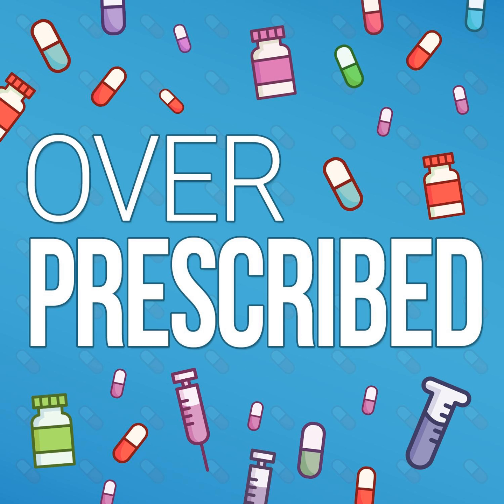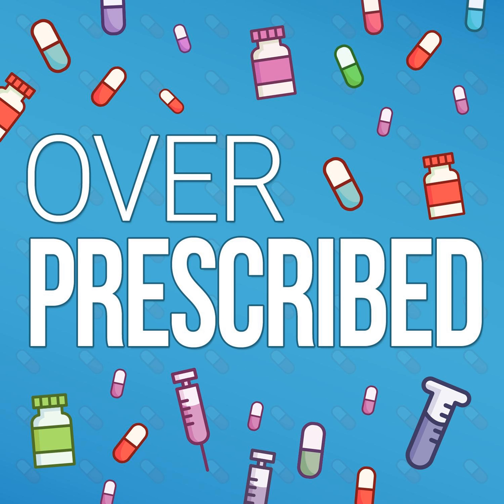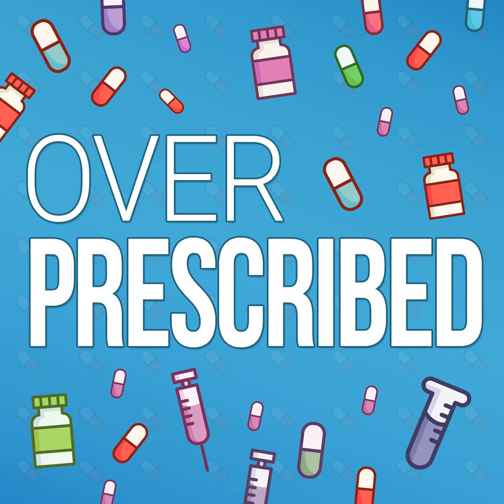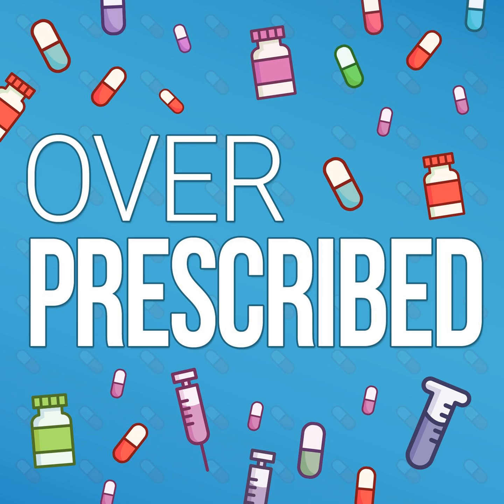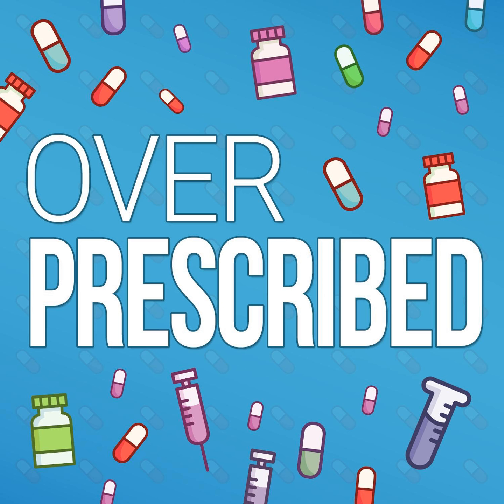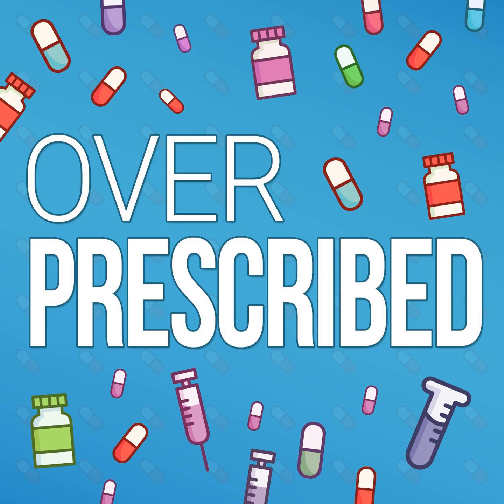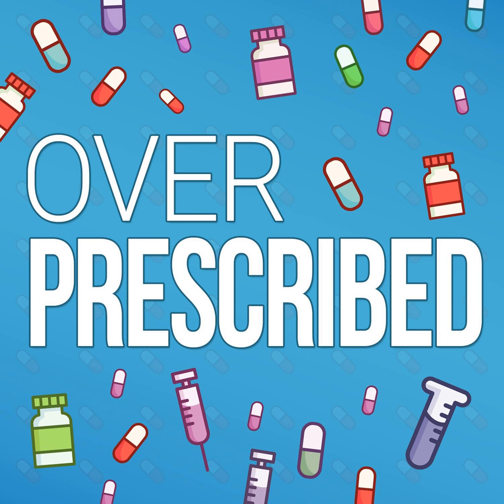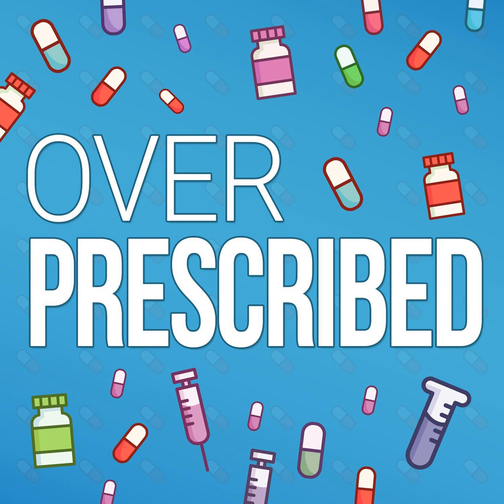The 7 Things Everyone Should Know About Their Drug Labels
In Episode 2, we talk about drug labels and the 7 things we think every consumer should know, at a minimum, about their drug labels. &nbsp;Our goal? To inform you, while making you feel more comfortable and empowered to read every drug label you receive from this day forward.

 "Drugs@FDA" - to access Medication Guides/drug labeling information, just enter the medication you're looking for in the search field to start finding the information on a drug that you may need

 FDA Guidance to Industry on what should go on a drug label regarding adverse drug reactions or side effects

 Report your side effects or adverse drug reactions right on the FDA website (side effect/adverse drug reaction = any undesired effect you're experiencing while taking a medication) -- Click "Consumer/Patient" link if you're not a healthcare professional and are reporting for yourself or on behalf of someone like a family member

 To view drug safety label changes for a specific drug on the FDA website, click here.